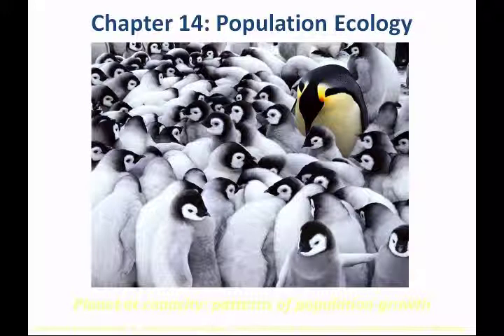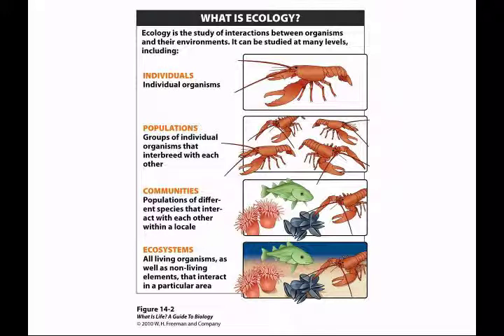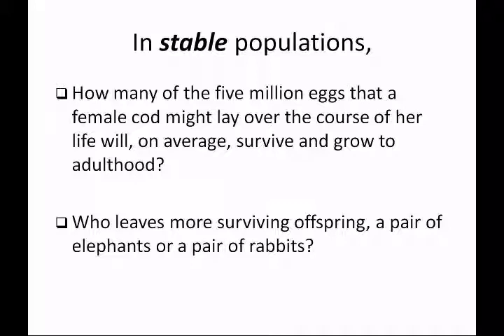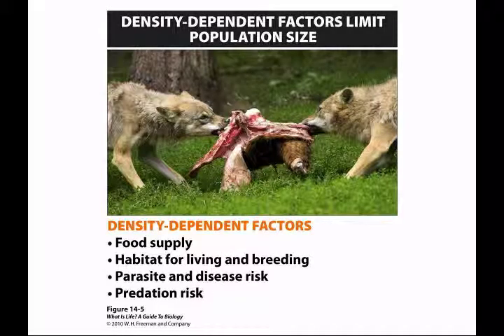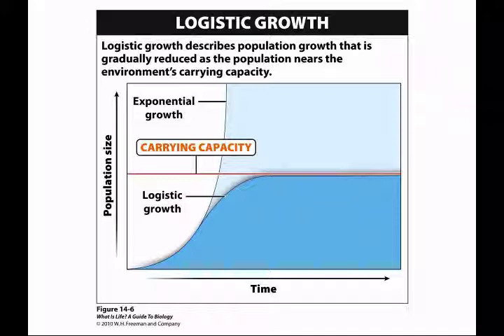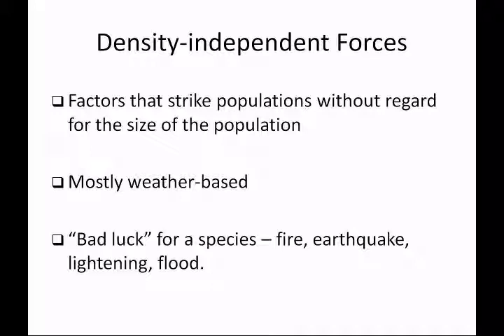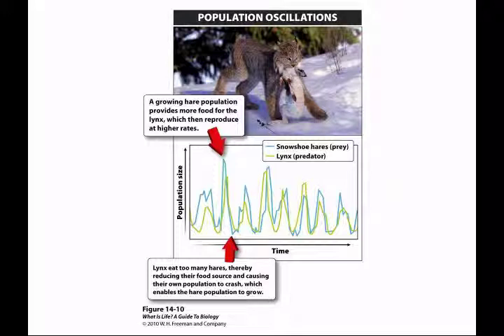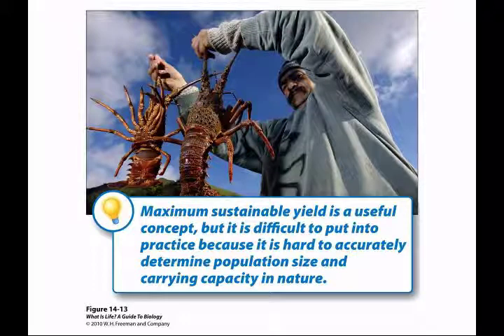Tuesday_ November 20_ 2012 at 5_10_09 PM